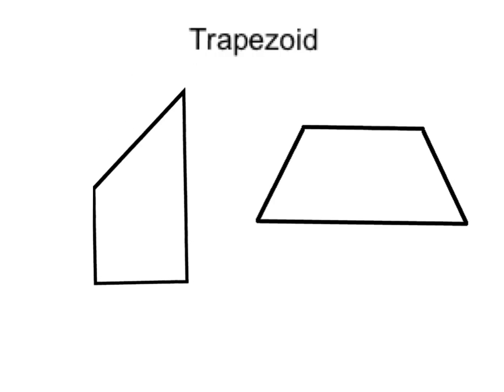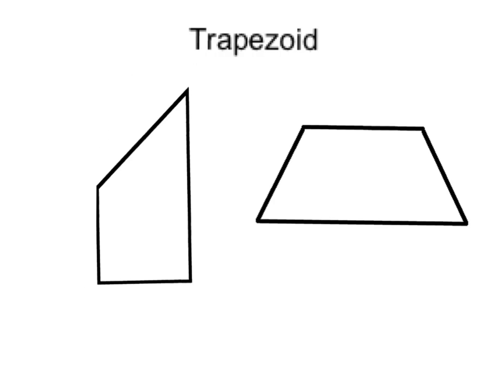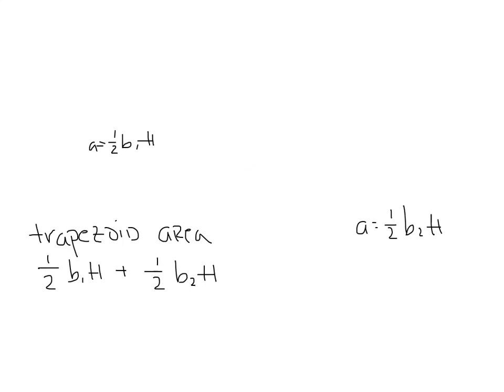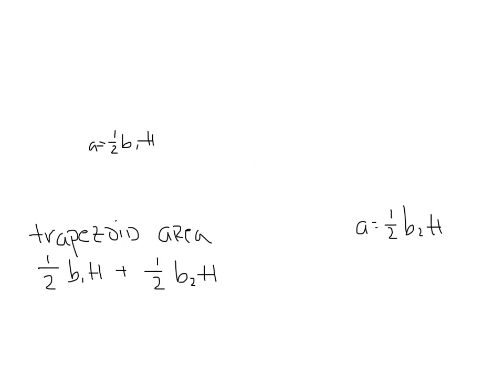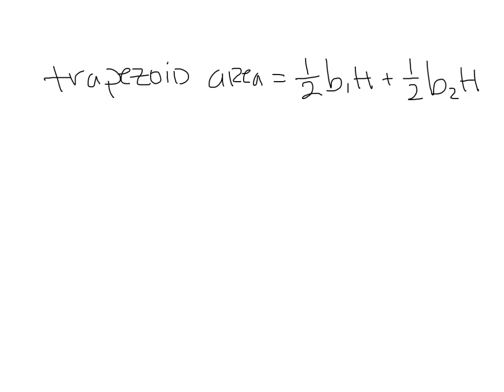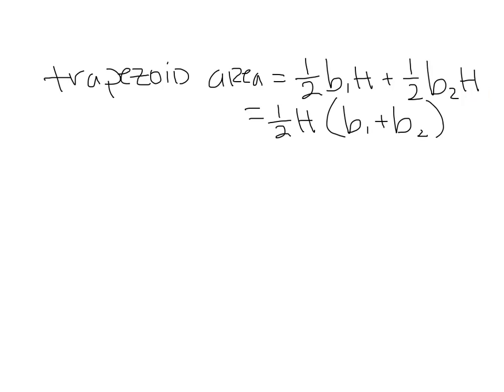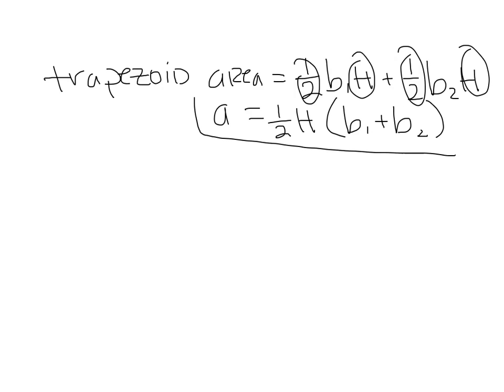Area of Trapezoids